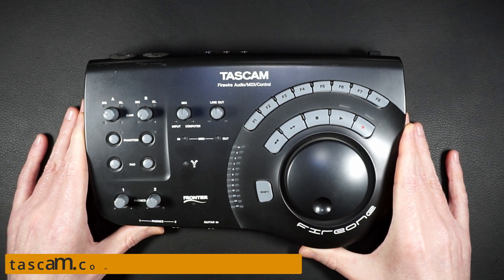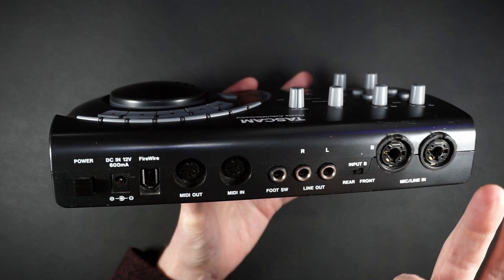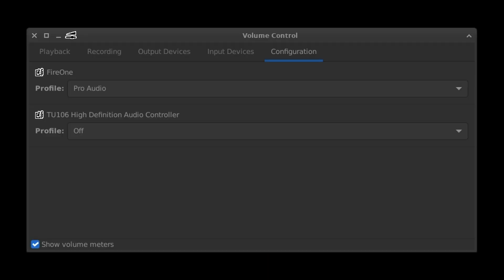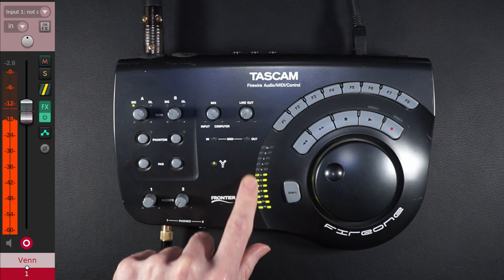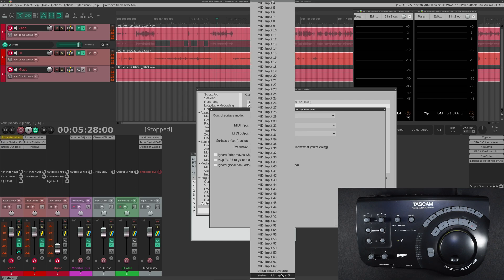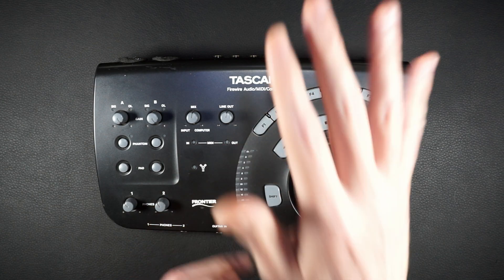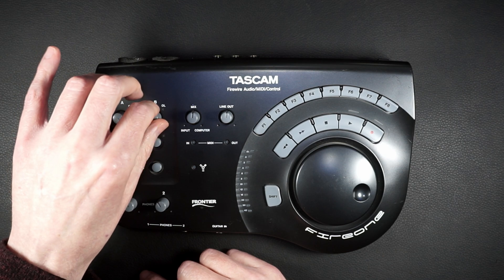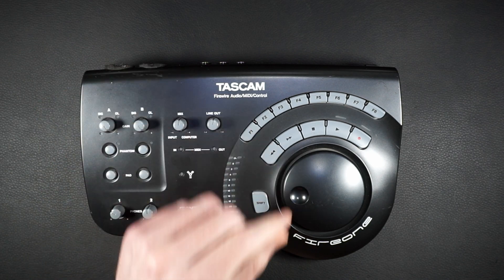TASCAM FireOne On Linux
Thirteen years before Presonus released the ioStation 24C, TASCAM introduced the FireOne. A portable FireWire audio interface with shortcut keys, transport control, and jog wheel for use with your digital audio workstation. Let’s plug it in and see if it knows how to Linux in 2024.

Like my content? Please consider becoming a Patron

FireOne On eBay

TIMESTAMPS

00:00 Intro
00:18 Overview
00:34 Specs
02:30 Pulseaudio, PipeWire,  Jack setup
02:56 DAW session test
03:12 Microphone check
04:24 Line / instrument check
05:02 Verdict